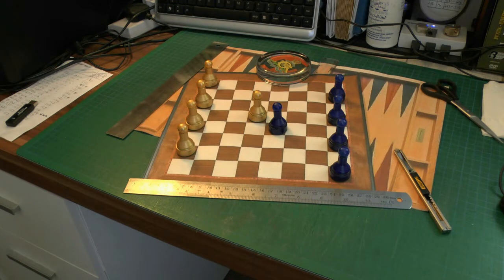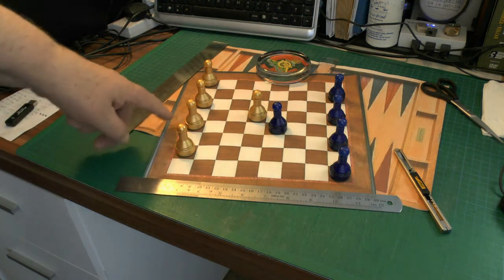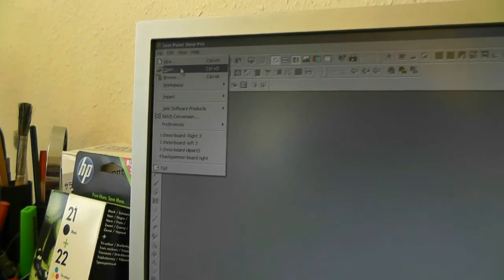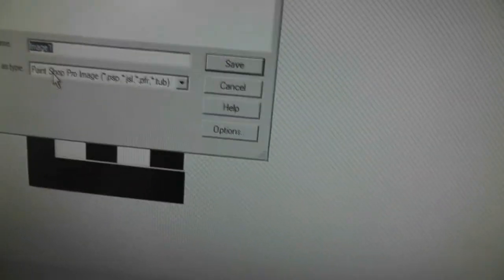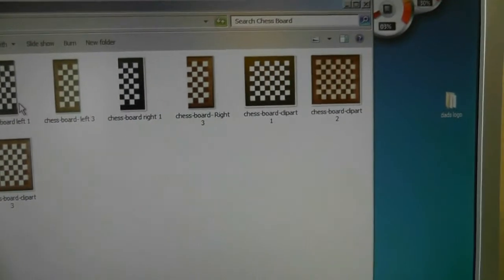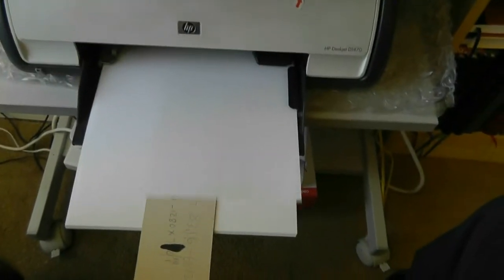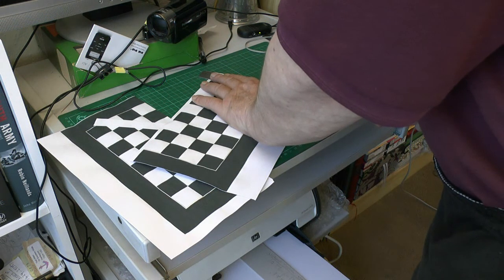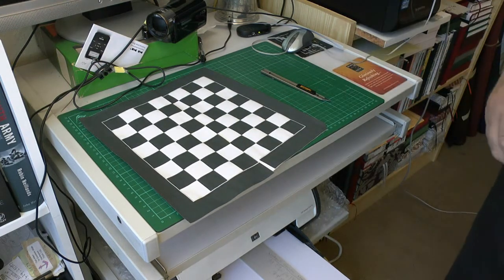Chess Draughts and Backgammon boards 01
Description - Part 1 of 2 parts - Part 1 Making the playing areas for the board games, Chess and Backgammon. Part 2 shows how to attach the playing area to a board, and make the playing pieces.